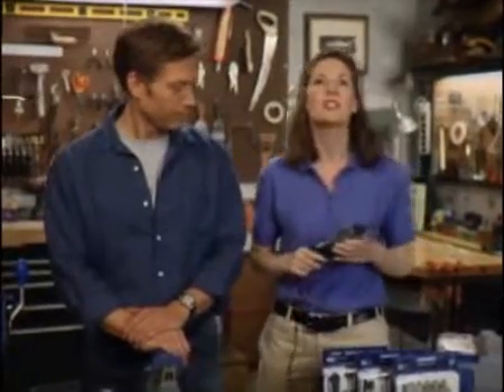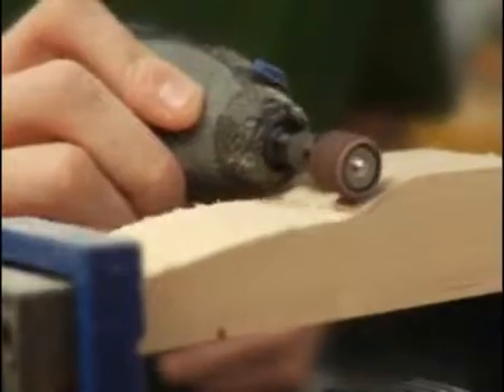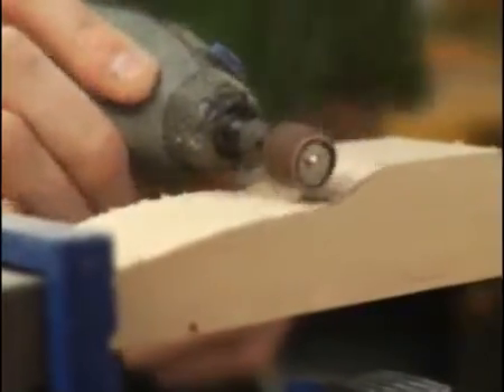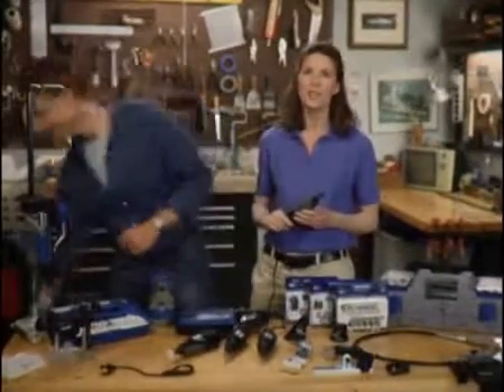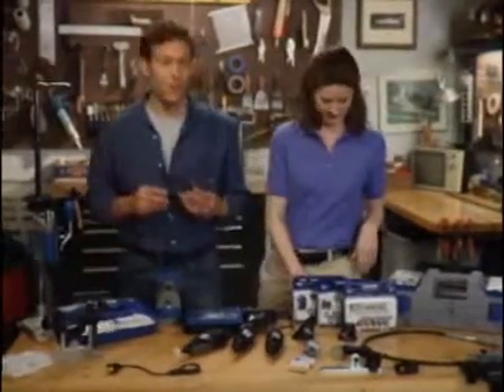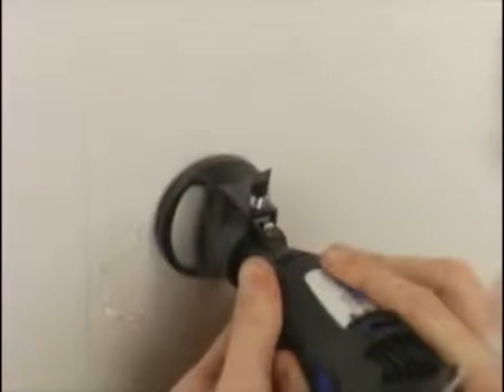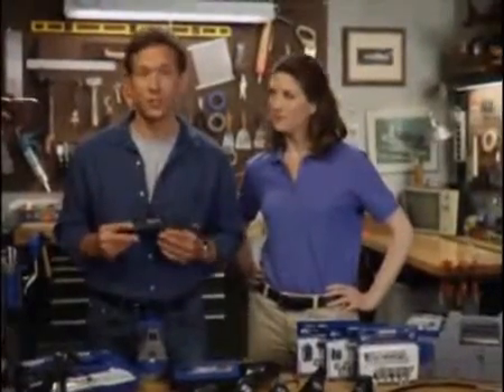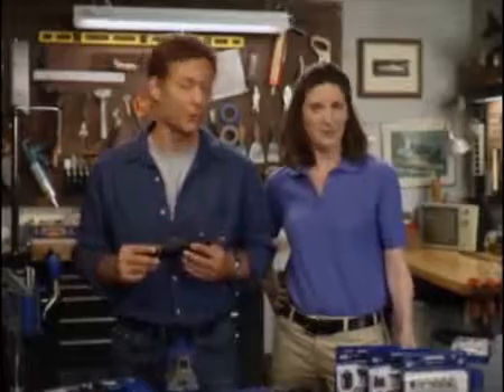DREMEL 200-300S - Origo DIY Tools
Origo represents Dremel in Ireland. to find your local dealer.